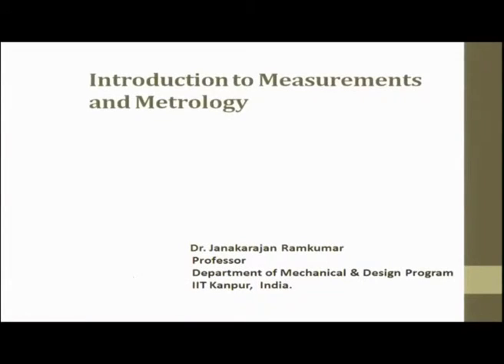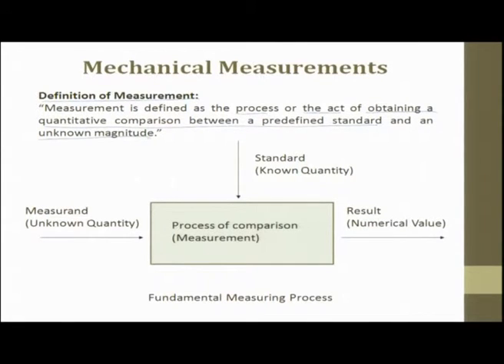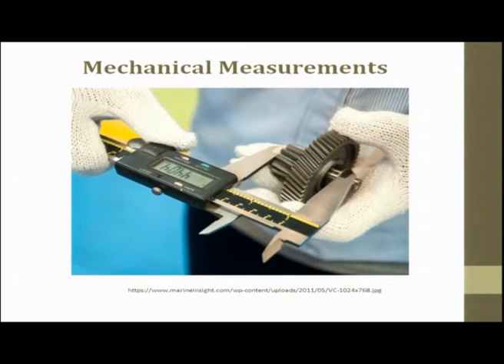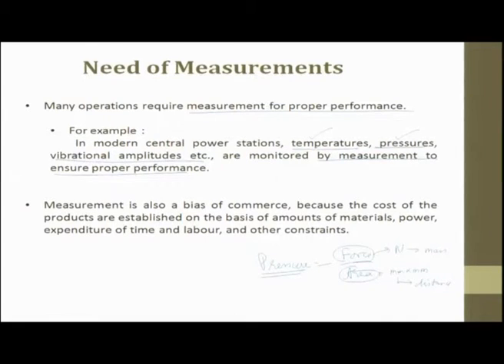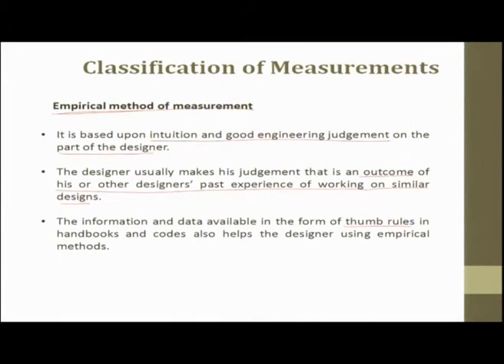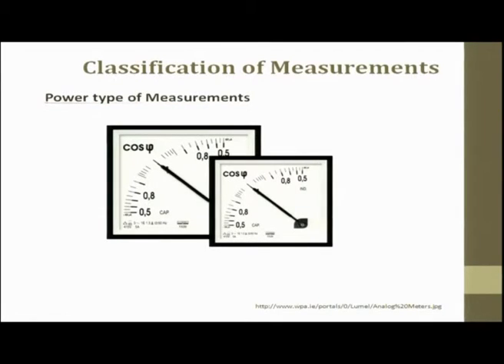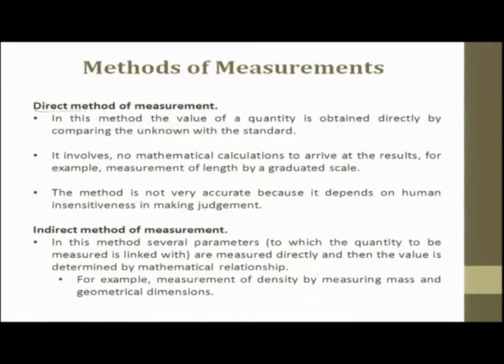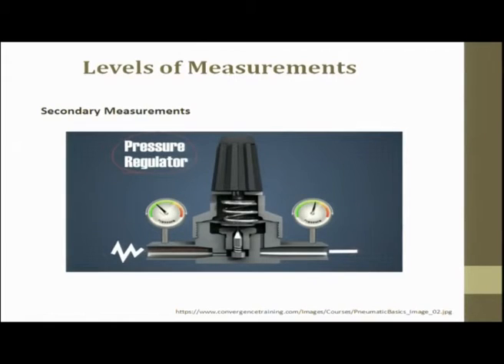Introduction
Course Name : Engineering Metrology